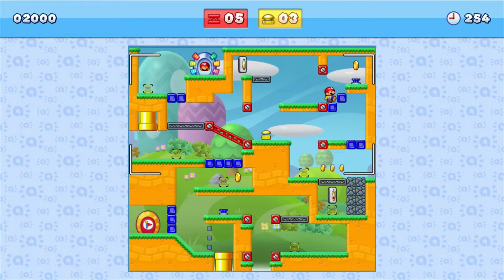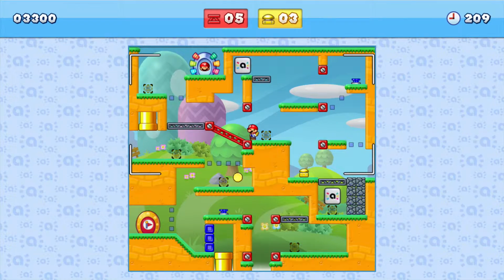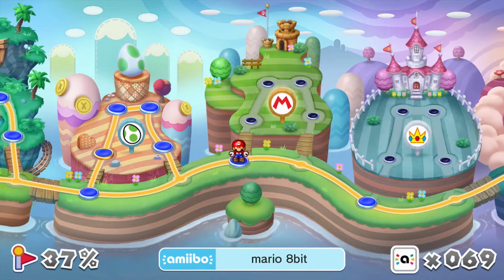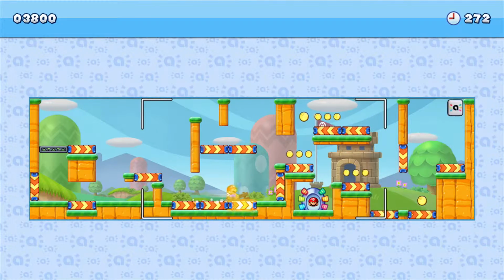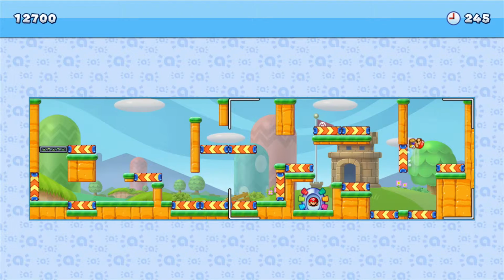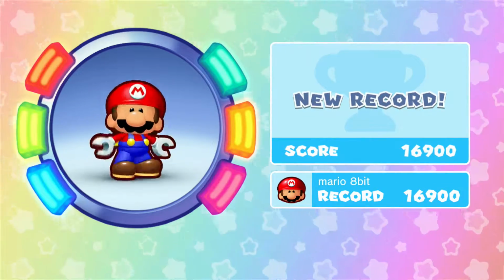Mini Mario and Friends: Mario Amiibo Level Unlock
I had already tried Mario out prior to starting this unlock. His wall jump is very useful and came in handy during the normal stages.